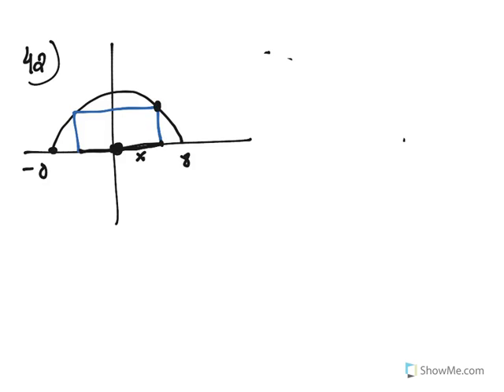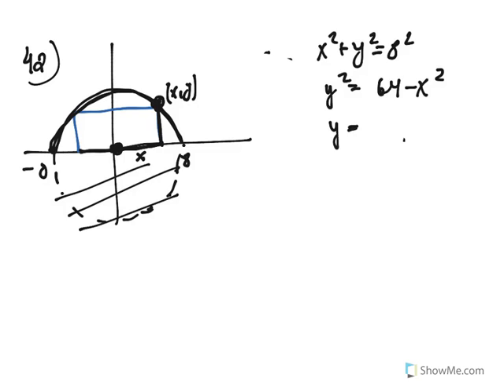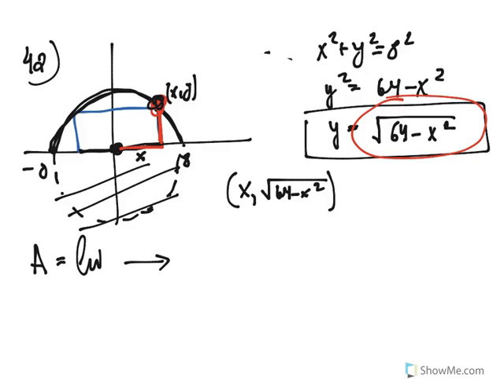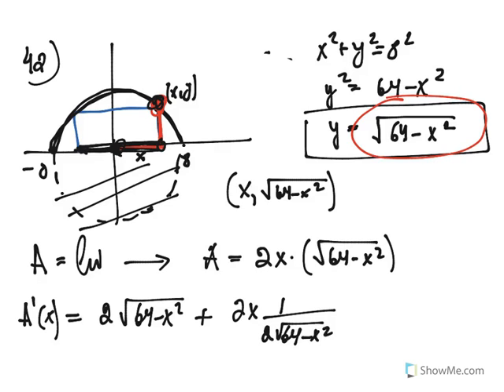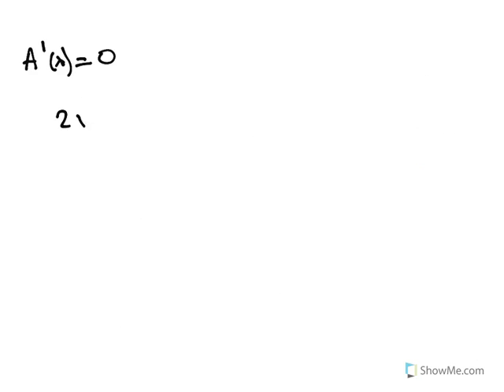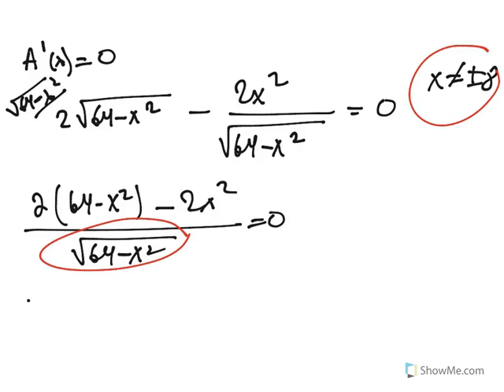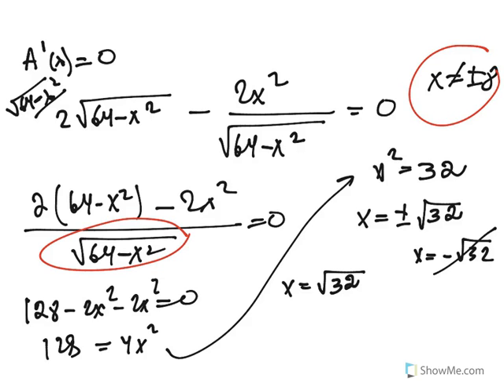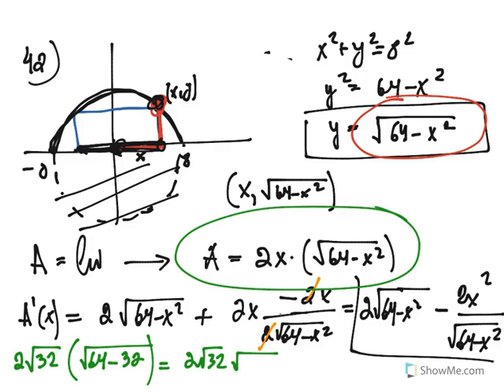Optimization Problem Example